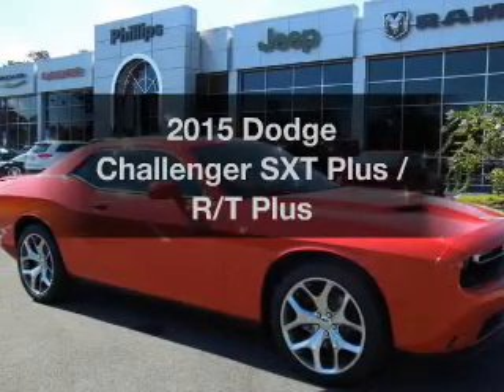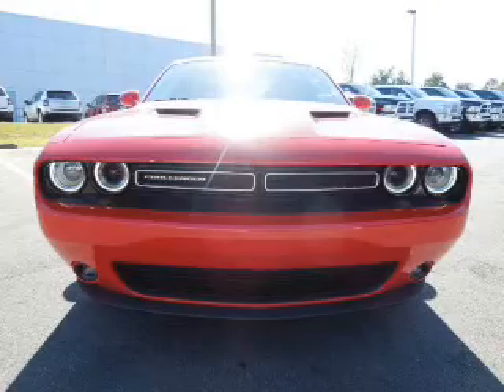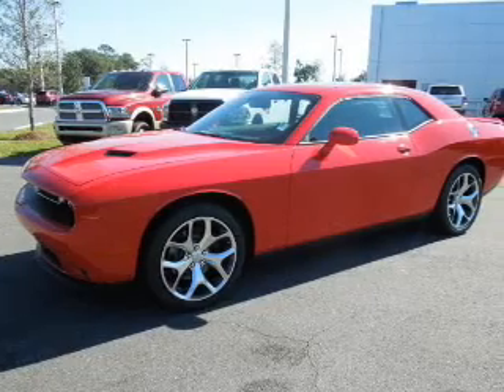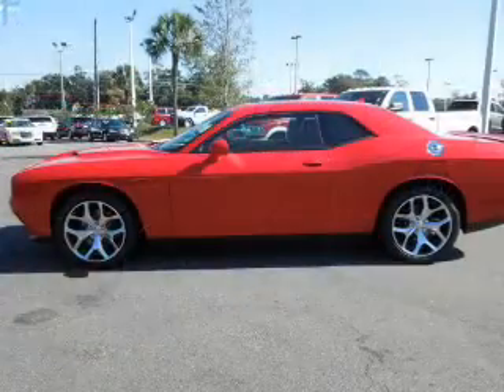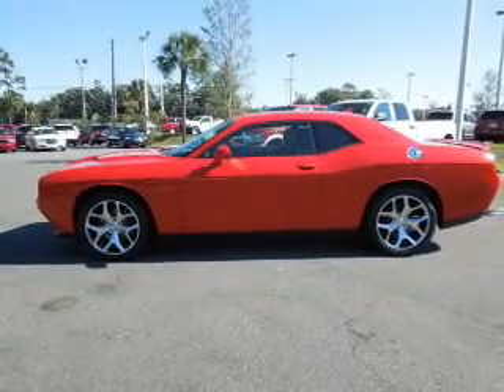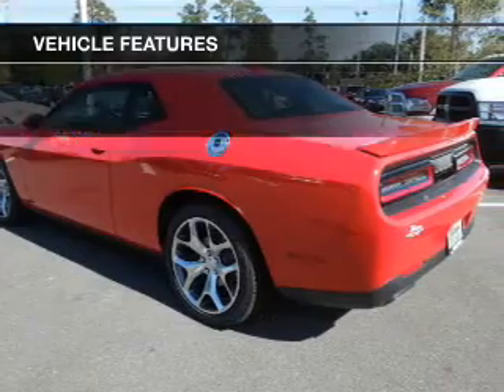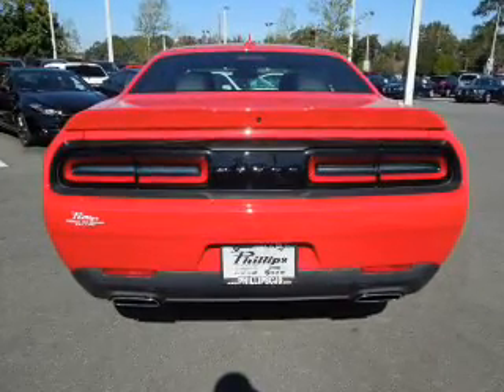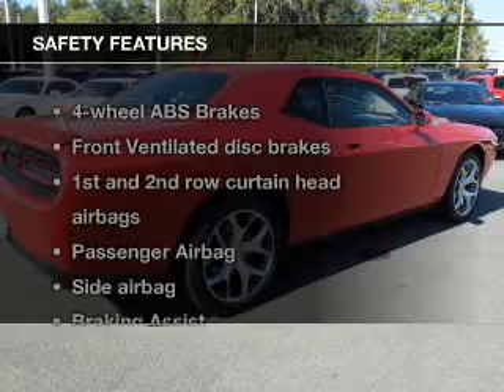2015 Dodge Challenger - Ocala FL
Year: 2015
Make: Dodge
Model: Challenger
Trim: SXT Plus / R/T Plus
Engine: 3.6 liter 6 cylinder 24 valve
Transmission: 8-Speed Automatic
Color: Torred Clearcoat
Mileage: 0
Address:
3440 South Pine Avenue